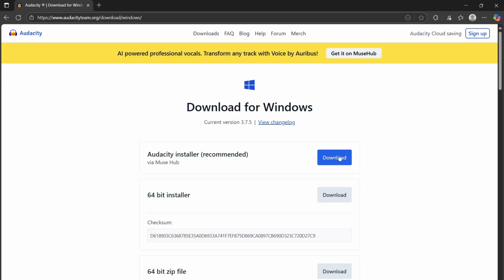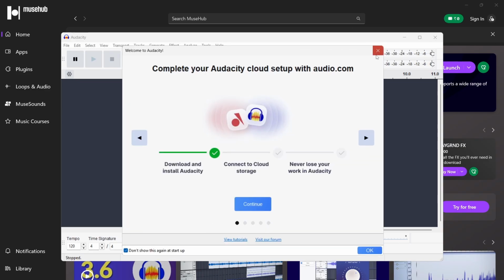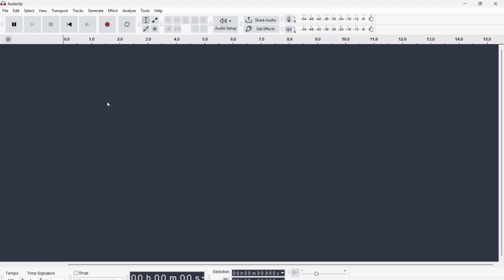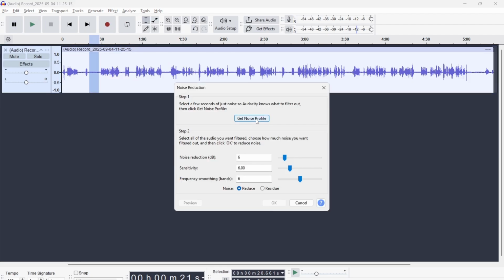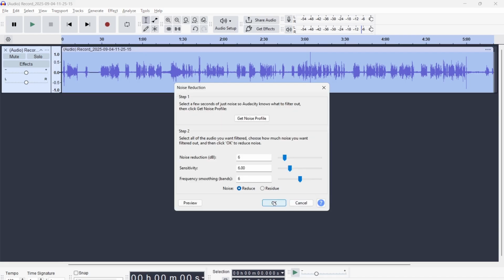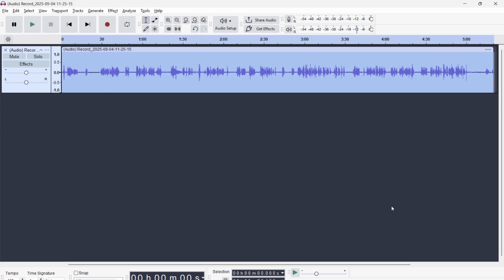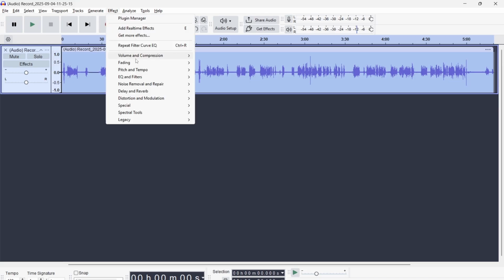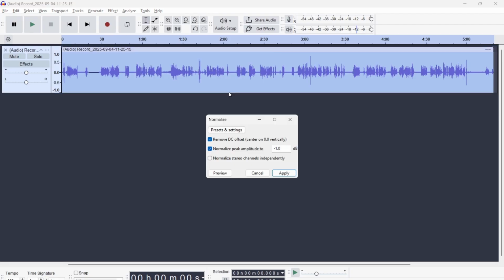How to Make ANY Mic Sound Professional